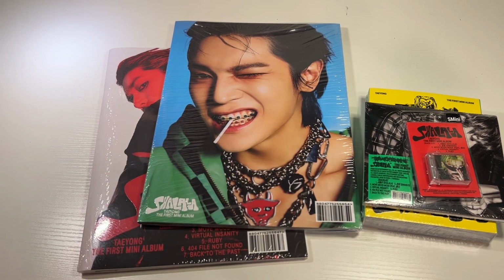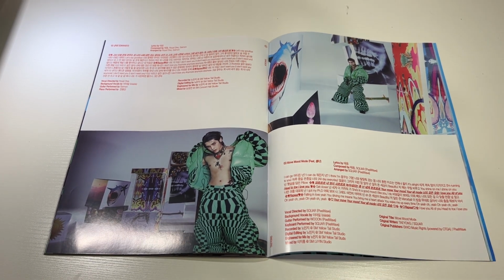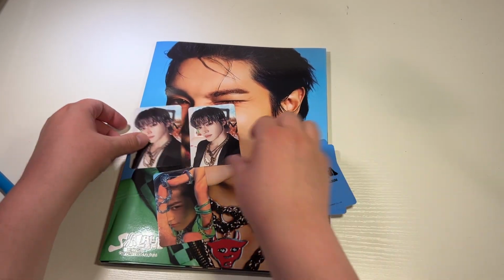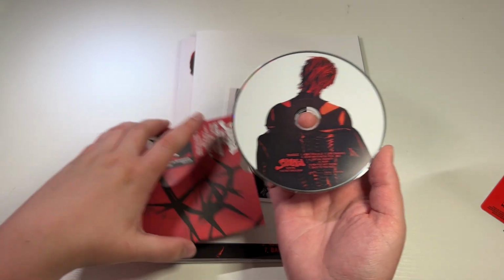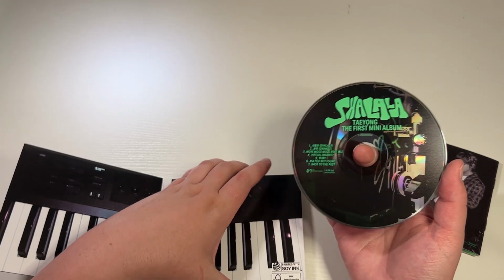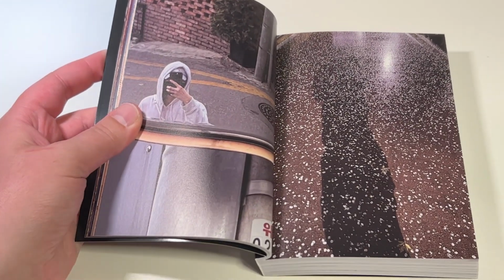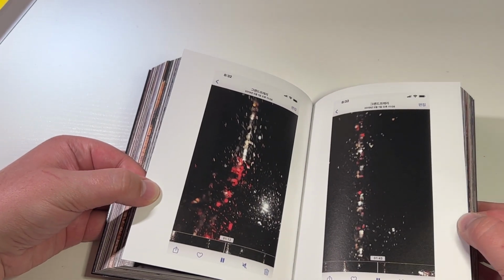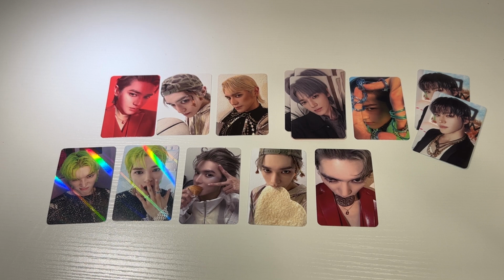Taeyong Shalala 1st Album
Hello again!
I was excited to post this unboxing and share my thoughts on this album! I am super proud of Taeyong and this album and have a lot of general respect for him in both his craft and his ability to express himself in his life. I hope you guys enjoyed this album as well!